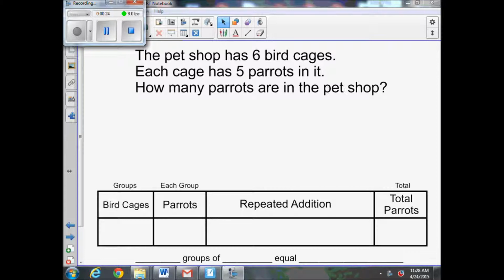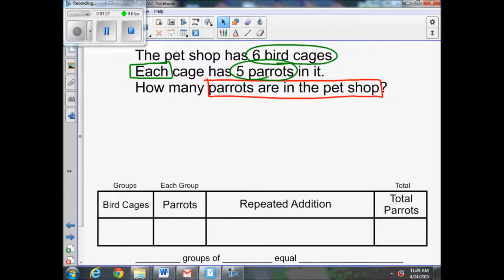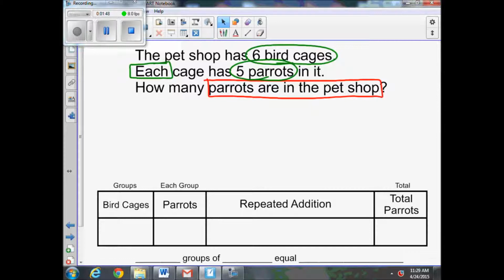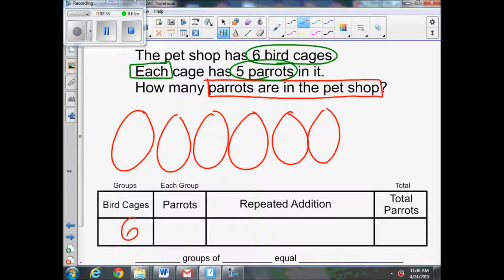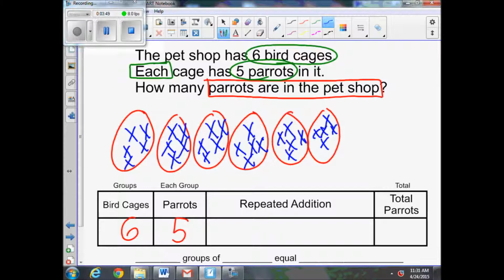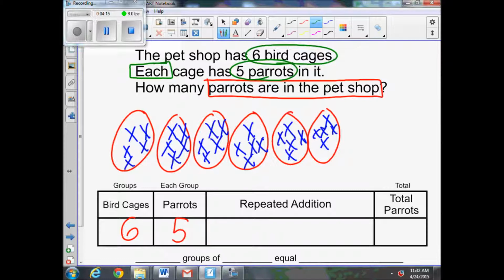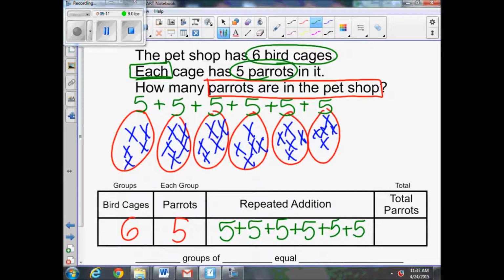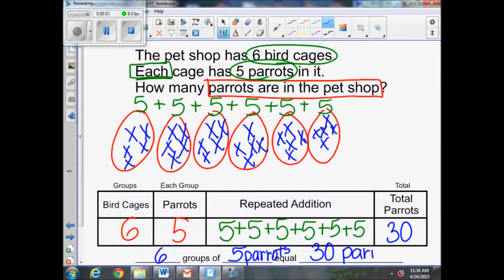Continuing Contextual Multiplication